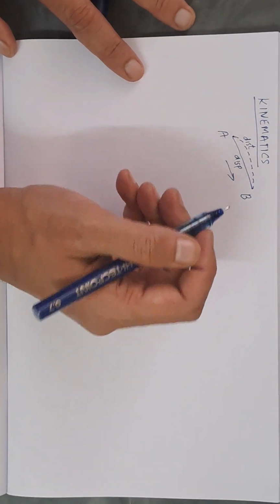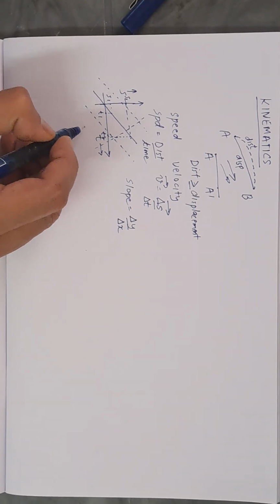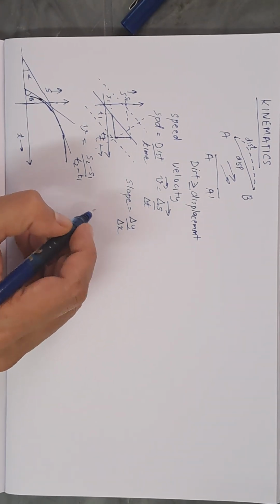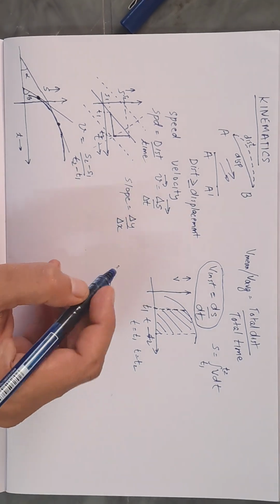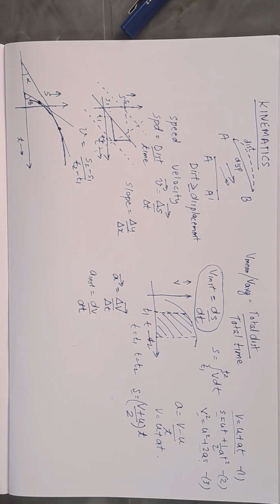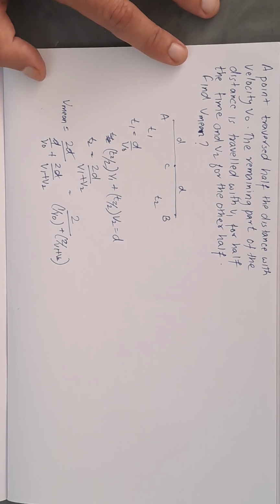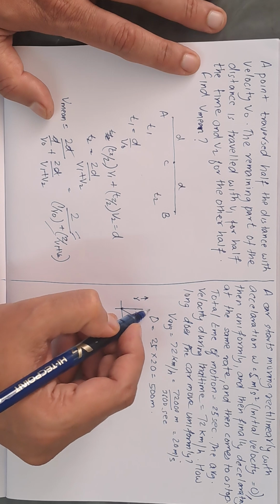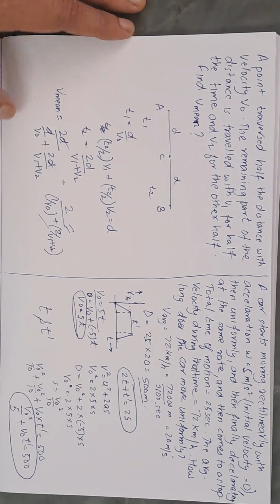Kinematics01_displacement_distance_velocity_speed_s-t-graphs_v-t-graphs_3-basic-equations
Some concepts about Kinematics along with problems. You can use this video for JEE/NEET exams.
More concepts and problems in following lectures..
For best viewing experience watch on mobile.